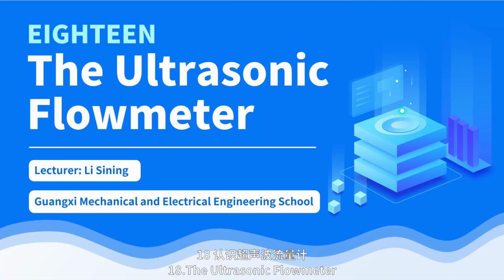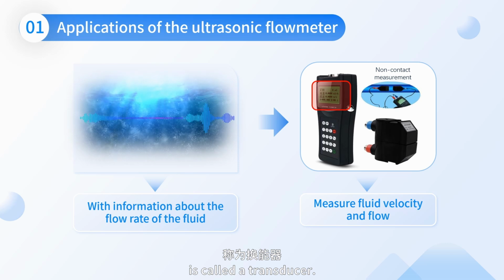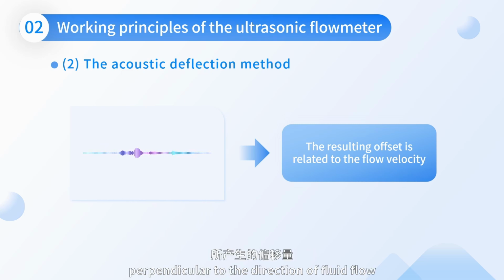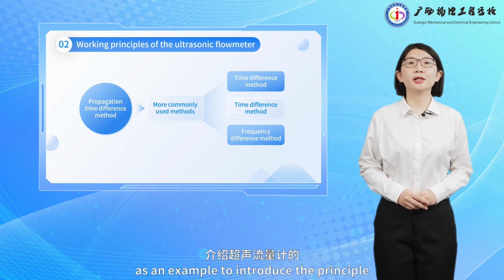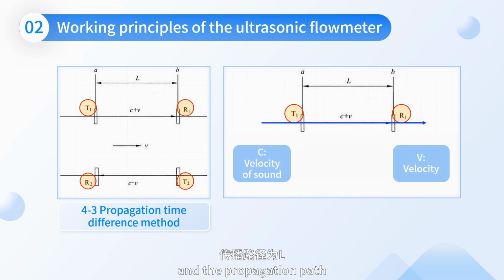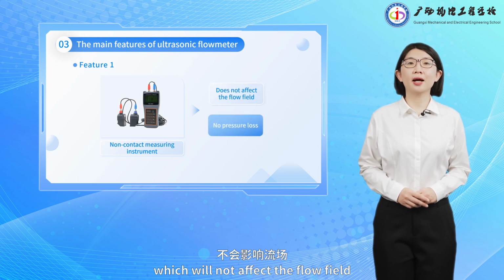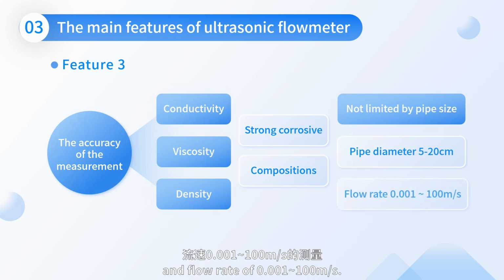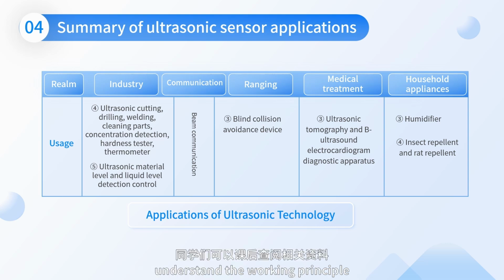4 3 2 The Ultrasonic Flowmeter